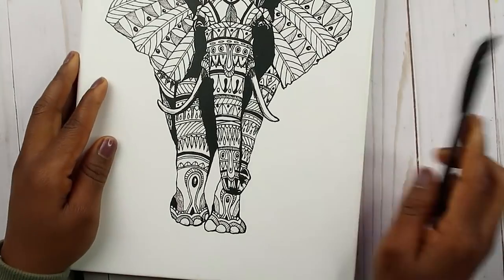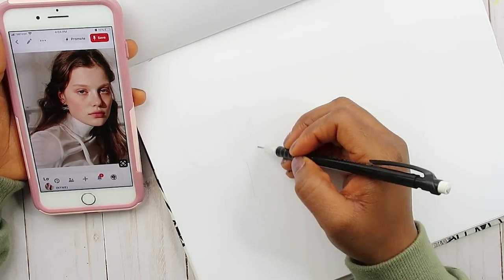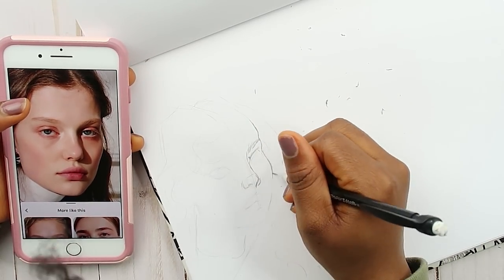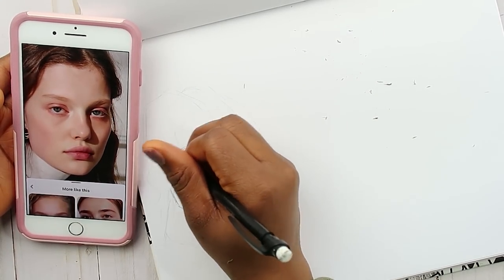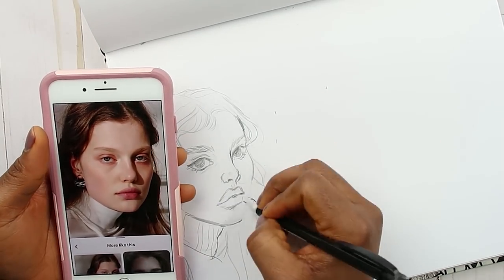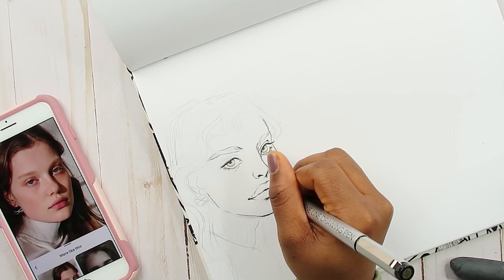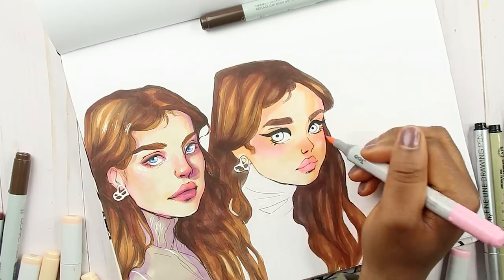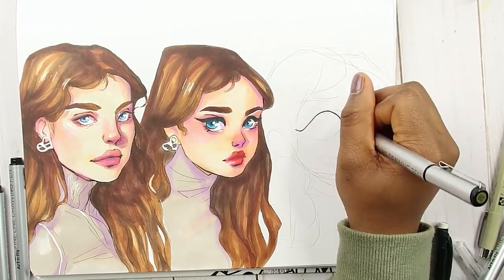My 3 different Art styles- Realistic, stylized and cartoon